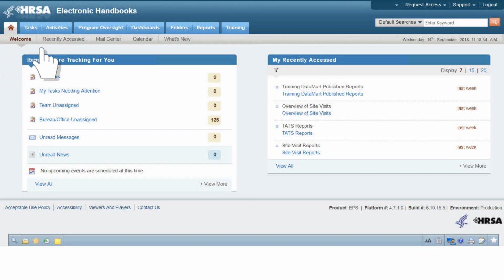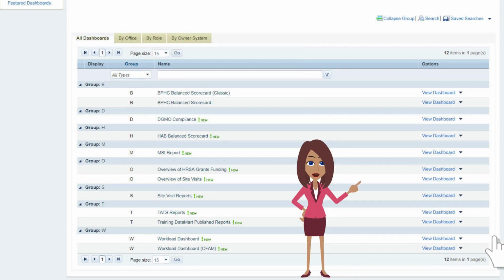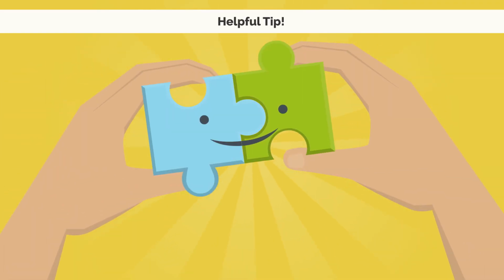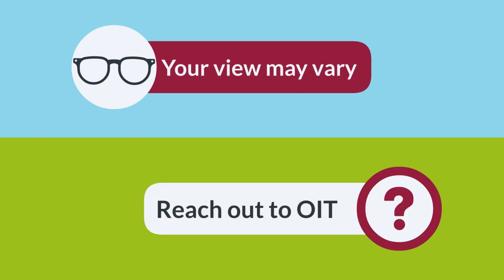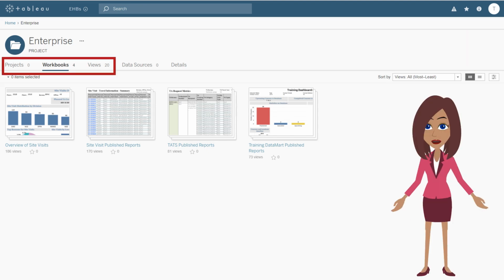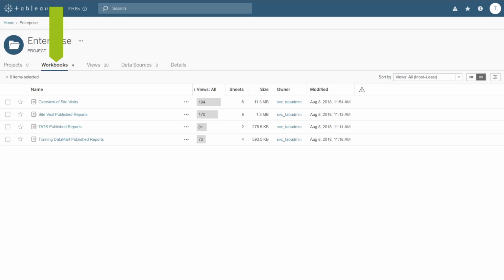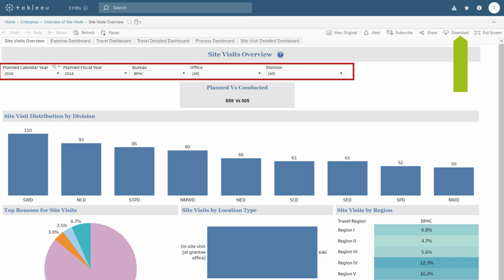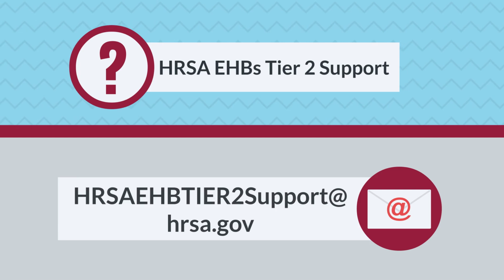HRSA EHBs Tableau Walkthrough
This video will provide an overview of how to access HRSA Tableau, and the layout of the home page and site structure. This video will also walk through how to use Projects, Workbooks, and Views.